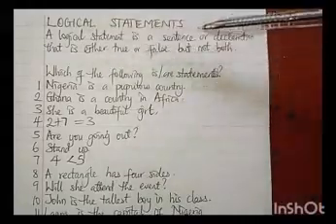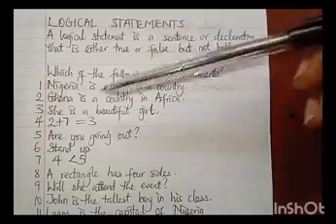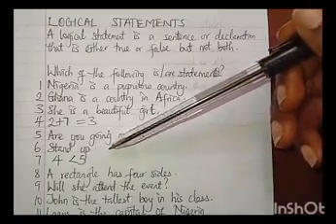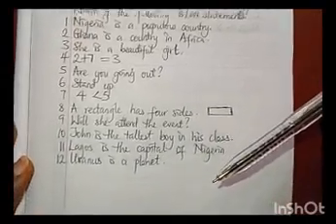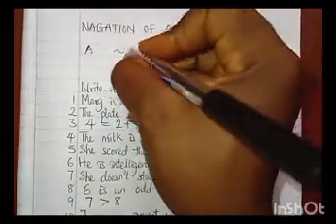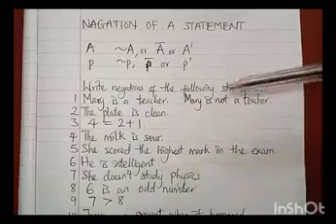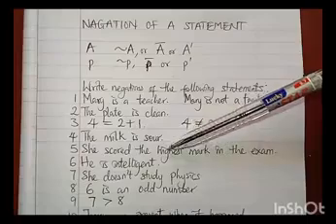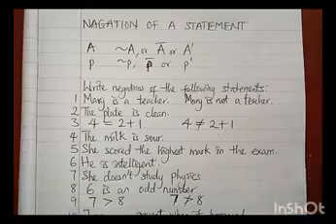Logical Reasoning: Introduction